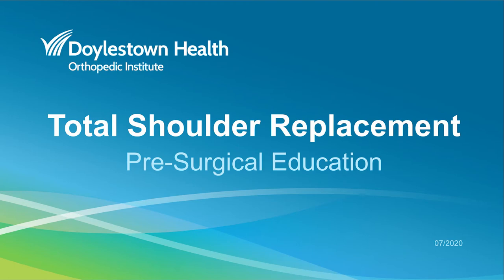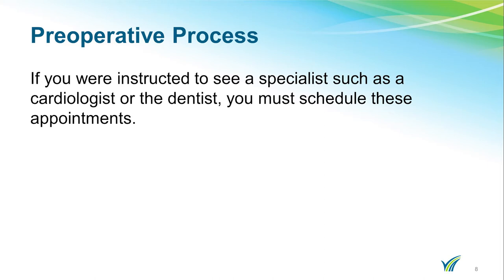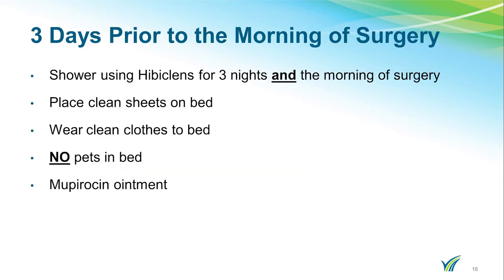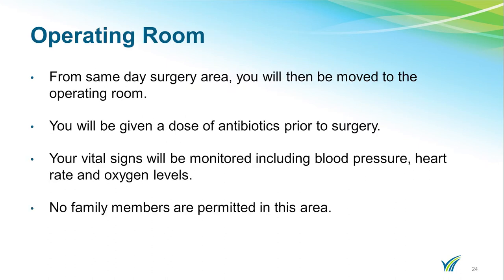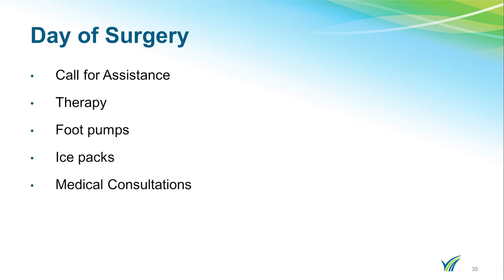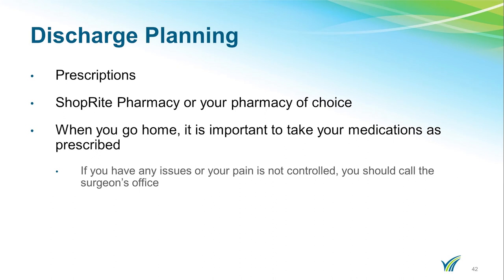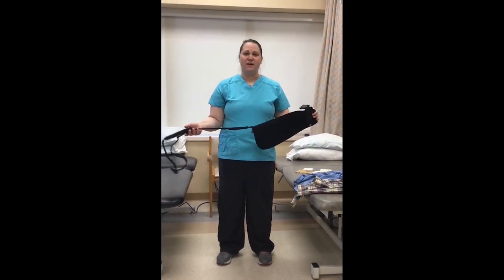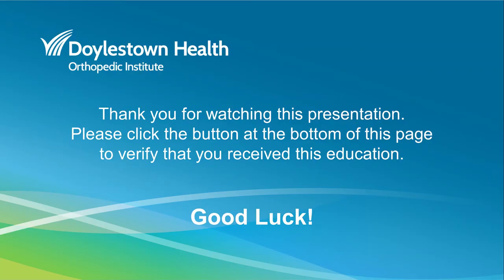Total Shoulder Replacement Pre-Operative Education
This pre-operative education video contains important information for patients preparing to undergo a total shoulder replacement at Doylestown Hospital